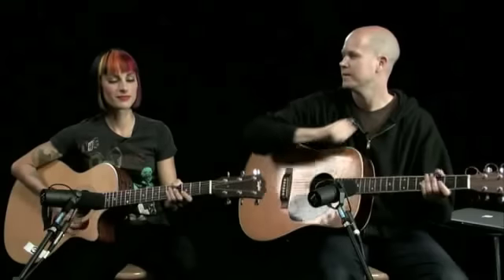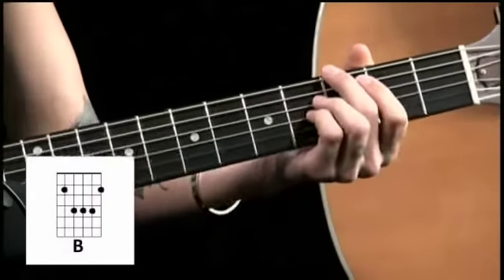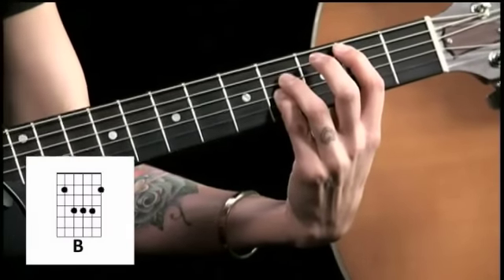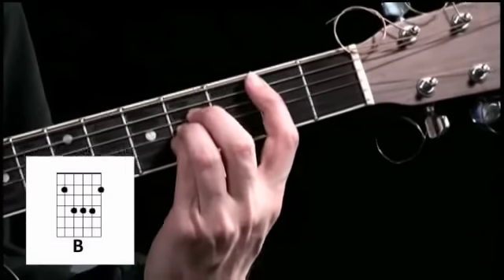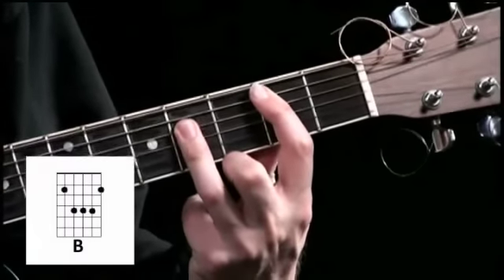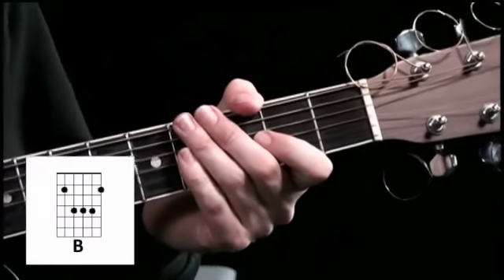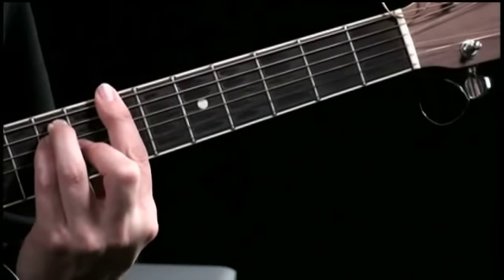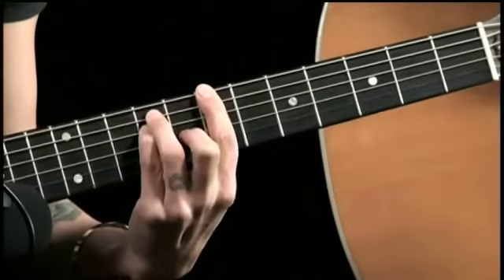How to Play a B Chord on Guitar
KrisTina of The Paper Dolls helps teach you: How to Play a B Chord!

The guitar has six strings with the B power chord being the fifth. It is referred to as a root-fifth cord. A guitar is a relatively simple instrument to learn and learning the B chord is no exception.  Learn how to properly play the B Chord on the guitar by watching this video!